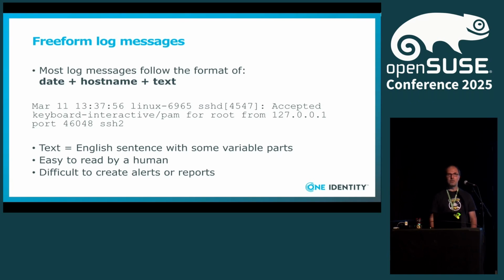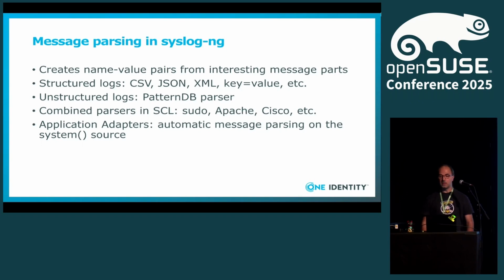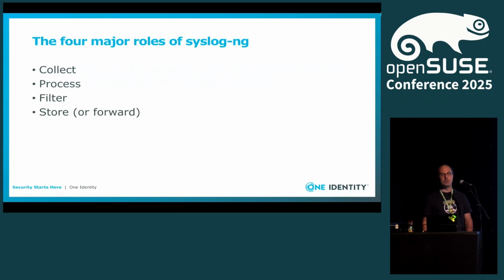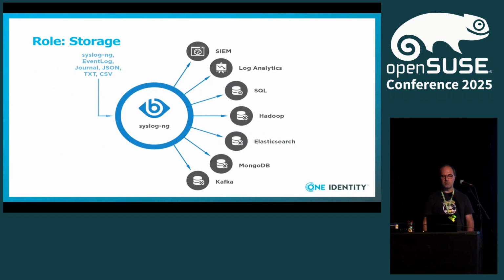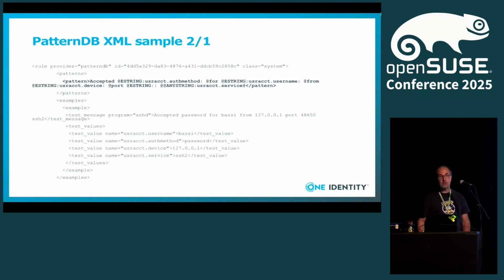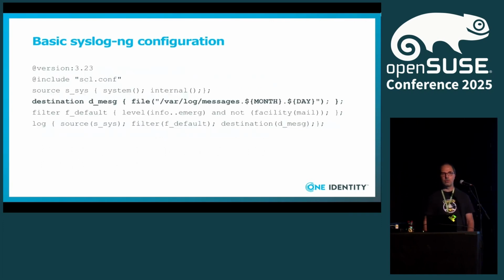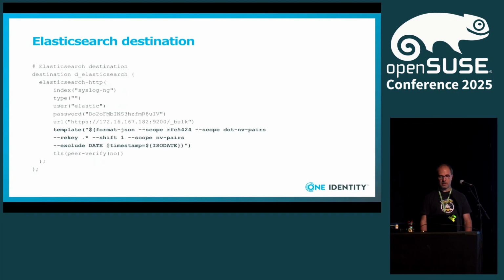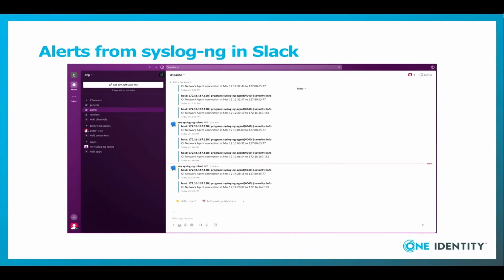openSUSE Conference 2025 - Fine tuning log routing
How sequence and creating name-value pairs can help you

Do you want to detect threats real-time and easily search logs to find relevant information? By default, incoming log messages are treated in log management apps as one long string. This is good enough if you just want to store logs. However, if you also want to act on log messages, you need more structured information. Syslog-ng and other applications also let you parse log messages. While parsing structured logs, like JSON, is easy, unstructured logs need a lot of work. This is where sequence can help you: if you have enough logs to analyze, it can automatically generate parser rules for syslog-ng and LogStash.

Name-value pairs (sometimes also called “macros”) are probably one of the most useful parts of syslog-ng. Macros have been a core feature of syslog-ng since the beginning: incoming log messages were parsed by syslog-ng and various fields (priority, facility, date, program, PID and message) were stored into name-value pairs. You could use these to reformat log messages or use these values in file names.

Without additional parsing, syslog-ng treats the message part of a log message as one long string. While this might be valid in some use cases, many log messages look like an almost complete English sentence with some variable parts in it. Just think about SSH login messages: they include the username, the source IP and port, and the login method embedded in a sentence. You might want to create an alert in syslog-ng for such messages (for example, if a root user logs in). However, if the whole message is a single string, you cannot do that.

PatternDB can find important information in unstructured log messages, like the above-mentioned SSH login message, and create name-value pairs from the information it finds. PatternDB rules are easier to write than regular expressions and also need less resources to run. There are various parsers for structured log messages as well, like the CSV, JSON and XML parsers. You can also combine these and build really complex parsers. Sometimes, the syslog header might be missing from log messages, so you need to create a parser for the whole message.

Message parsing and name-value pairs give you a lot more flexibility when it comes to filtering or templating log messages. For example, you can send an alert to Slack when someone logged in as a root user through SSH, or you can forward two important fields from an extremely long log message to save network bandwidth and disk space. You can use it to hide sensitive information and send only what is required to various destinations.

Sequence-RTG allows you to automatically generate parser rules for syslog-ng and LogStash. Creating parser rules from scratch is a painful process. However, if you have enough log messages to analyze, sequence can do the heavy lifting for you. Of course, you might need to rename some of the name-value pairs, but that is a lot easier.

Peter Czanik